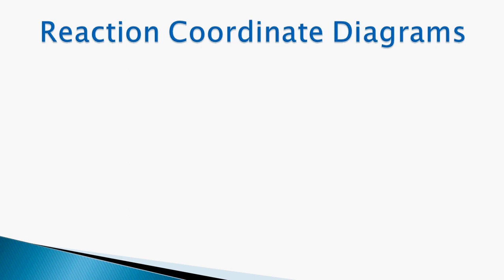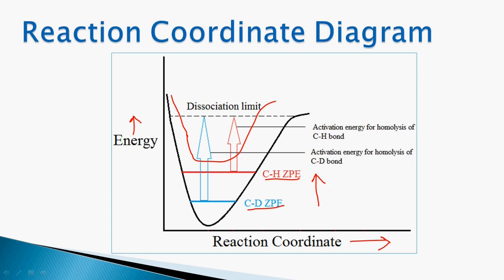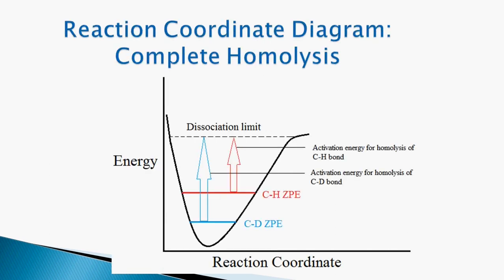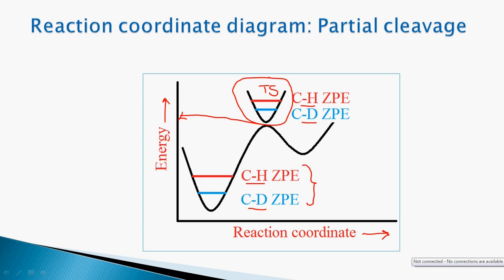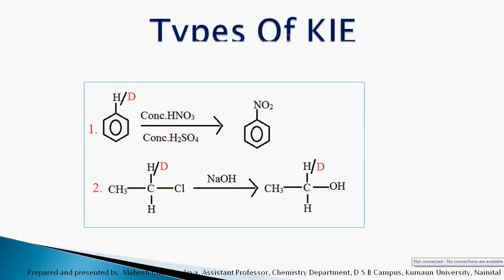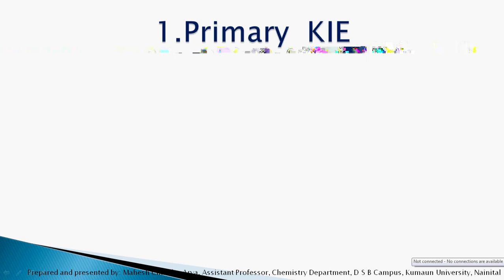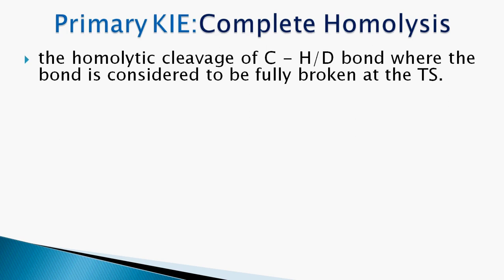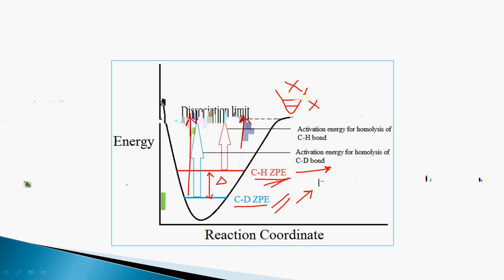KINETIC ISOTOPE EFFECT PRIMARY KIE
It explains theory of primary kinetic effect where the bond undergoes complete homolysis at transition state.